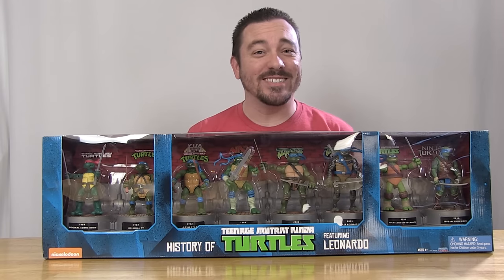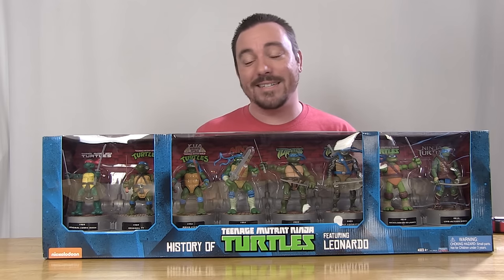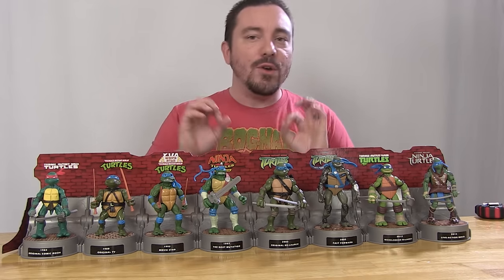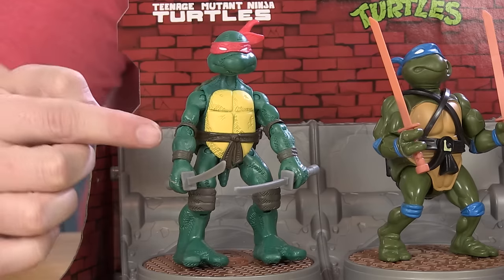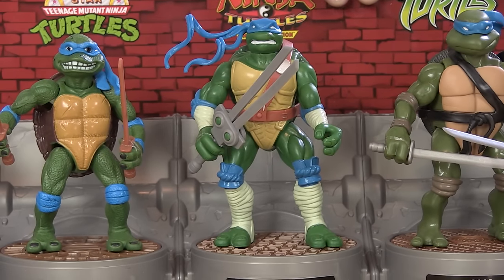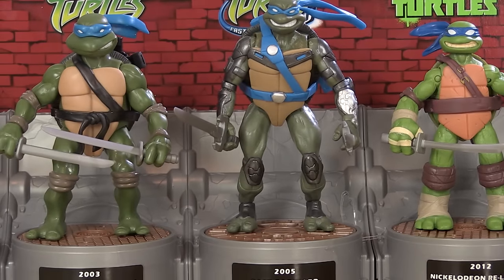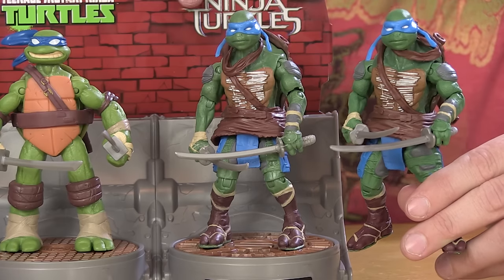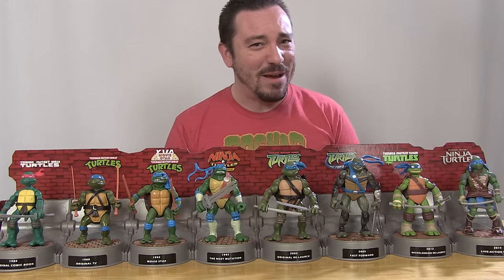History of Leonardo Teenage Mutant Ninja Turtles Figure Box Set Video Review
Join Pixel Dan for a look at the new TMNT History of Leonardo box set from Playmates Toys!